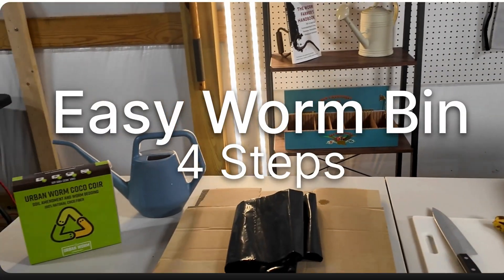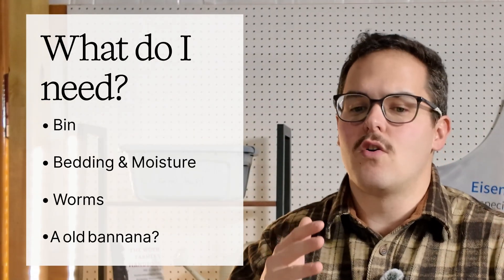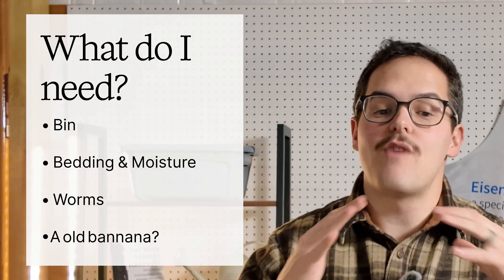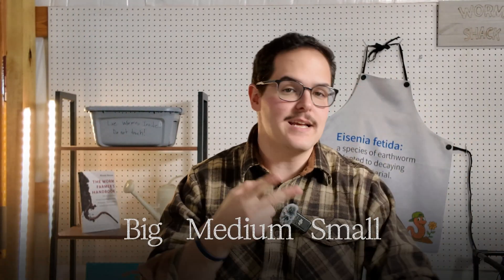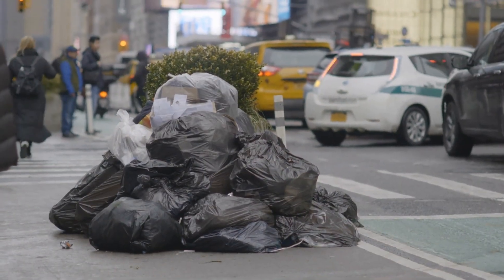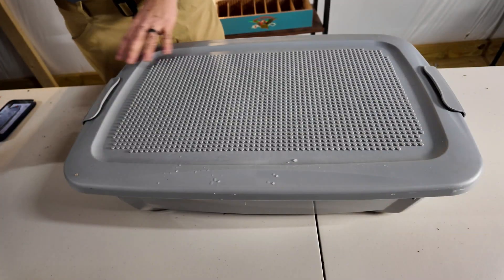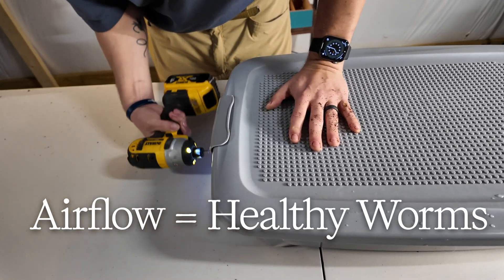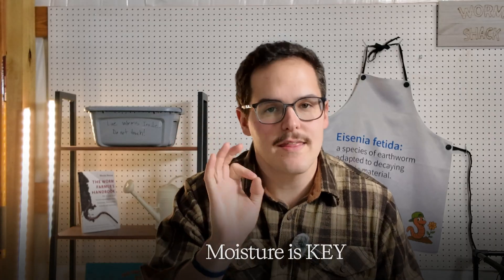Beginner Worm Farm Setup: The 4 Steps You MUST Get Right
(With bin recommendations, bedding, worms & more)

If you want to start vermicomposting but aren’t sure where to begin, this video walks you through the exact 4-step method to set up your first worm farm the right way.
You’ll learn how to choose the right bin, prep perfect bedding, build essential biology, and safely introduce your worms — without wasting money or making the common beginner mistakes that kill worm bins.

This setup works whether you’re using a tote bin, a store-bought system, or a DIY approach.

If you want my detailed buying guide for bins, bedding, worms, and gear, download the free PDF above.

(General setup gear — full list in the free guide)

Simple Tote Bin:

Spray Bottle / Mister:

🪱 Trusted Worm Breeders

⏰ Timestamps

00:00 Introduction to Worm Farming
00:19 Step 1: Choosing the Right Bin
01:12 Step 2: Preparing the Bedding
03:23 Step 3: Building Biology
05:10 Step 4: Ordering & Receiving Your Worms
06:37 Bonus Tips
07:24 Final Thoughts

My mission here at Worm Guy Harry is to help regular people compost using the power of worms. Vermicomposting is simple, sustainable, and beginner-friendly — and I make videos that help you start with confidence.

Quick Recap of what is in this video:

The best beginner worm farm setup

How to prepare proper bedding

How to build biology before adding worms

How many worms to order

The #1 beginner mistake to avoid

Temperature & moisture tips for success